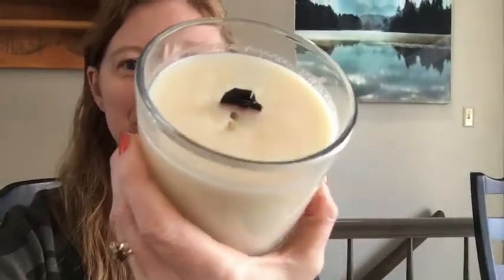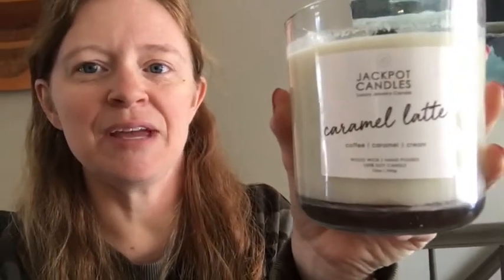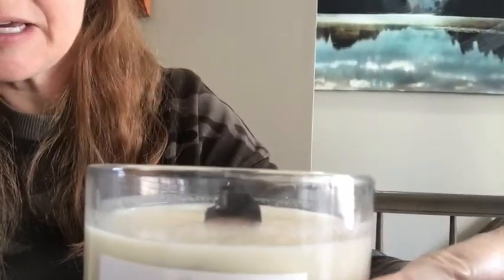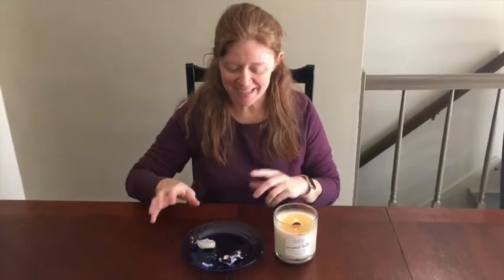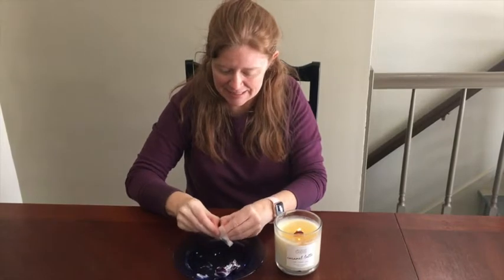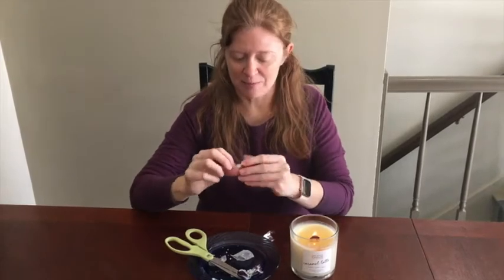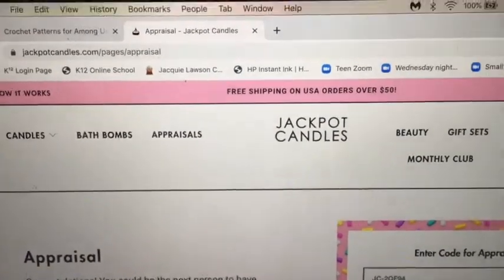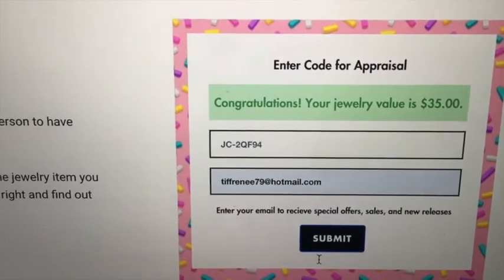Mystery Jewelry Candle Reveal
The Cake Lady got a Jackpot Jewelry Candle for Christmas!  Watch to see if she hits the jackpot!